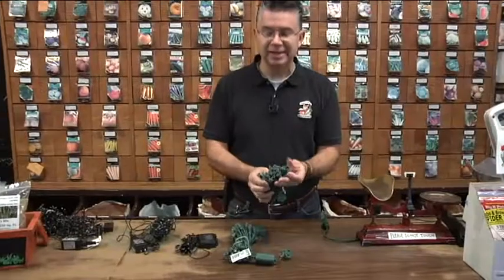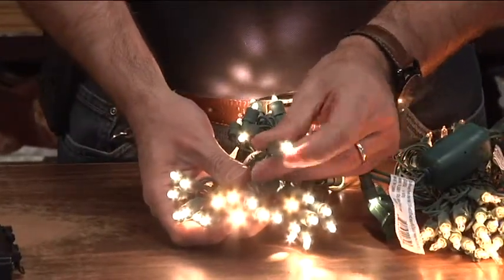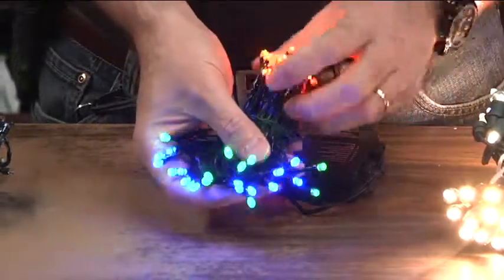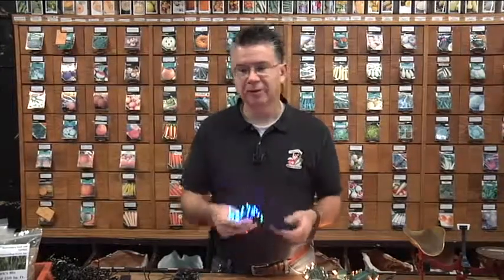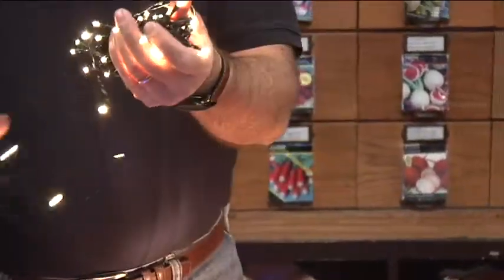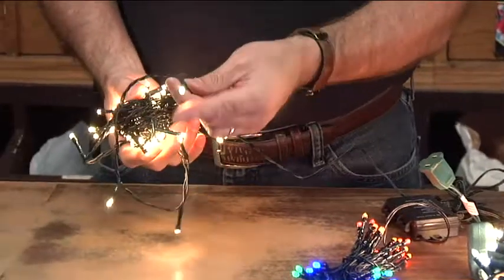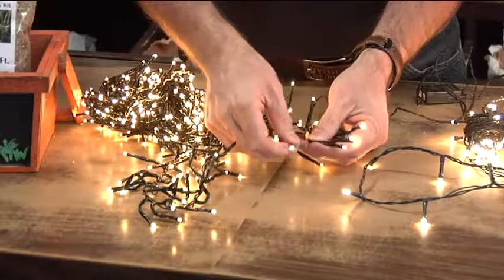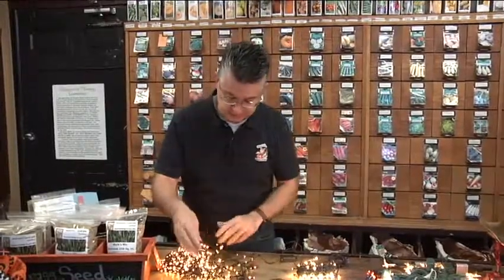Decorative Lighting Technology - Anderson's Seed & Garden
Mark talks about Decorative Lighting Technology.

Customers know us as much for our information as for our seeds. No other store offers better service, a more friendly and helpful staff, or better quality merchandise. There is no other store like Anderson's Seed & Garden.